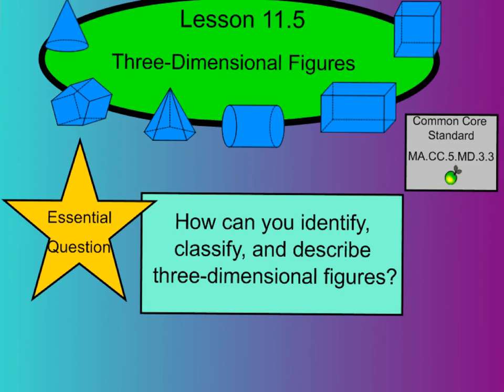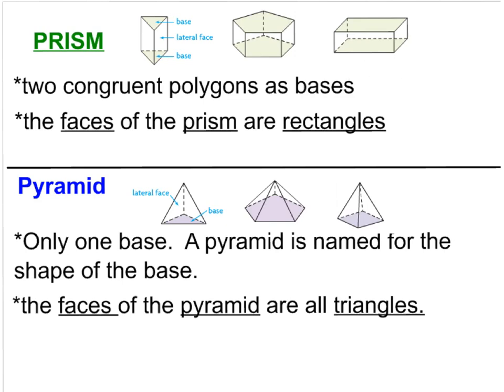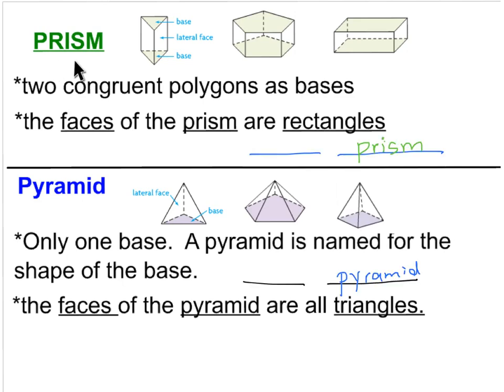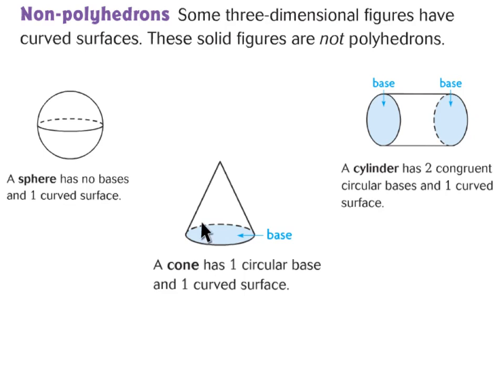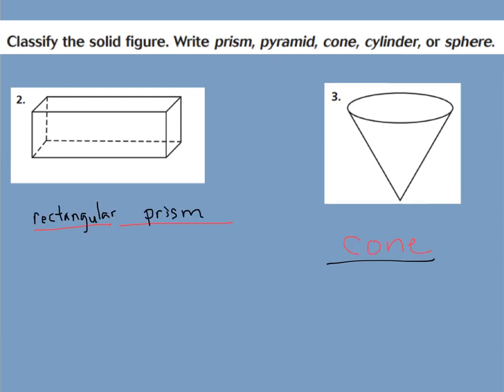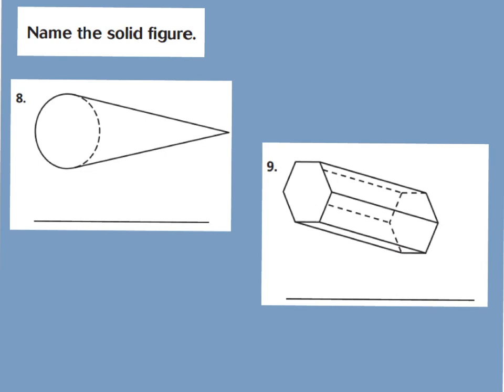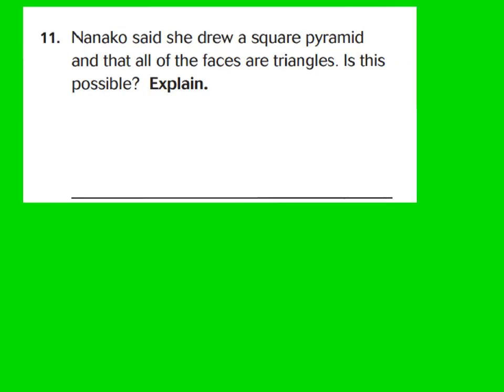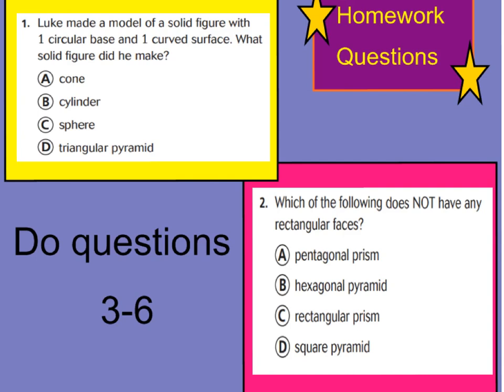11.5 three dimensional figures